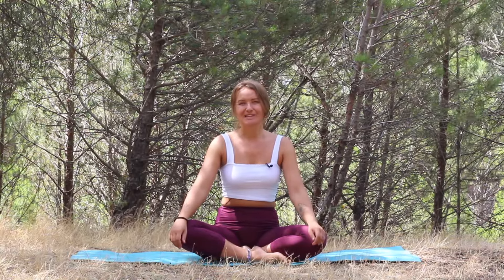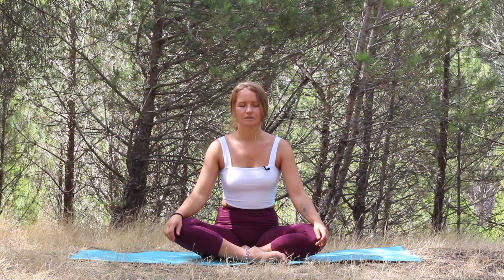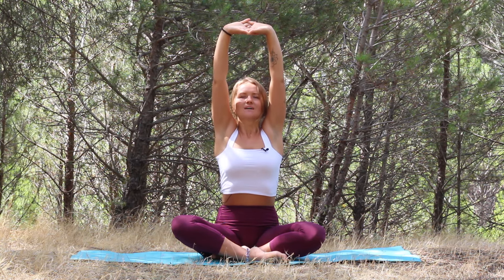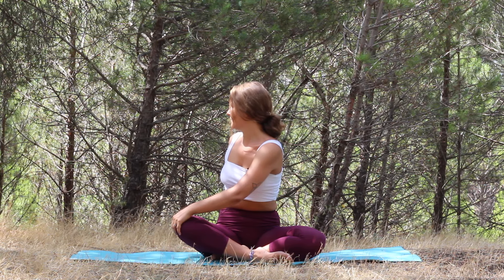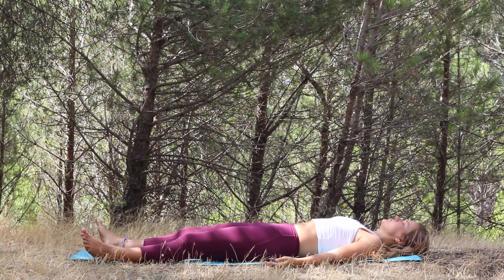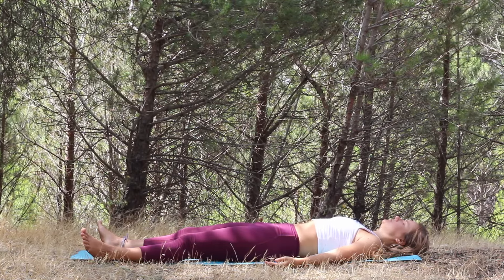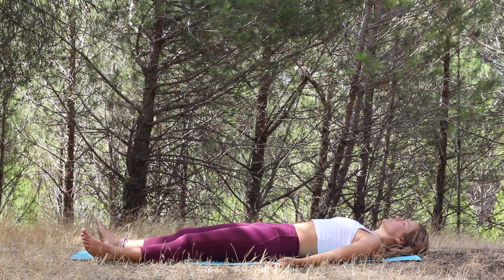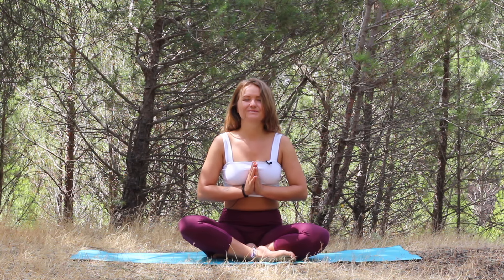Short Yoga Practice: Reset your nervous system.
Rodi guides you through a short nervous system reset yoga practice.